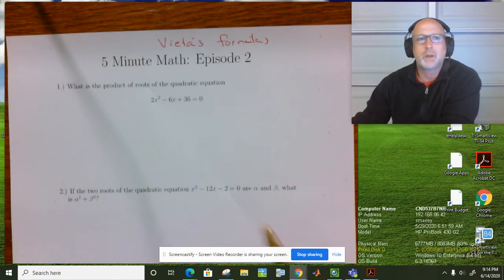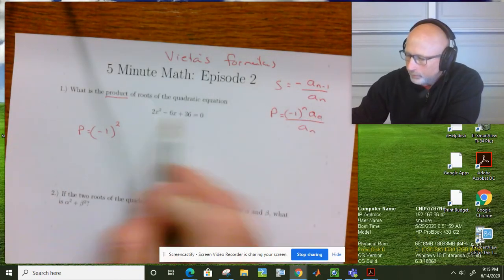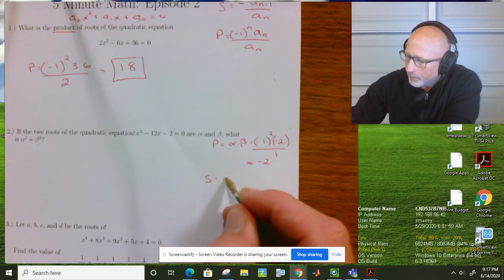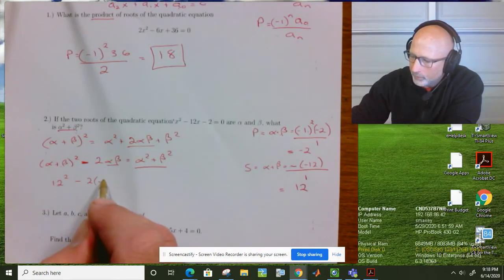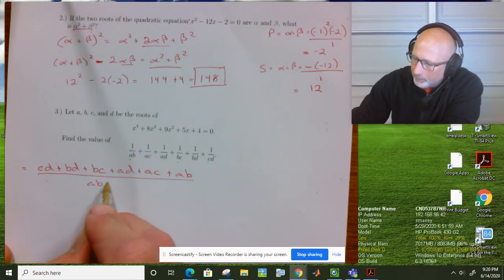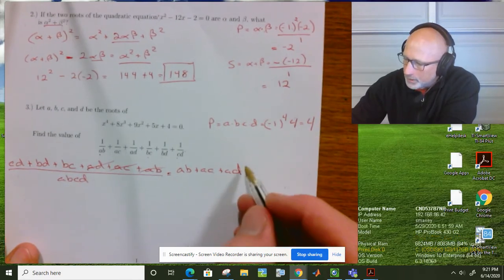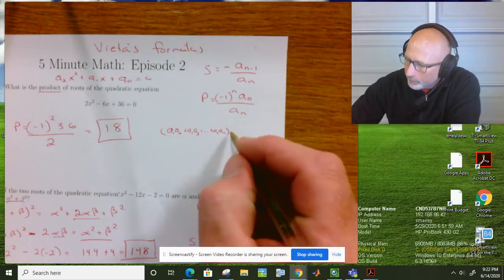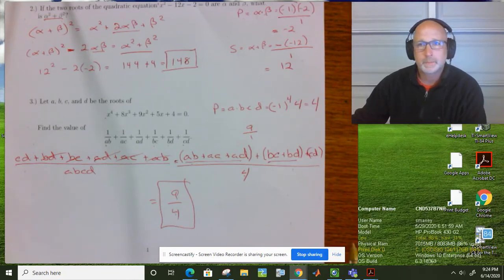5 Minute Math Episode 2 Vieta's Formula